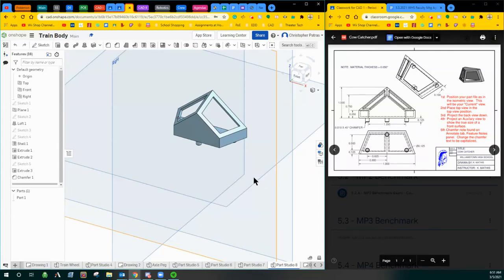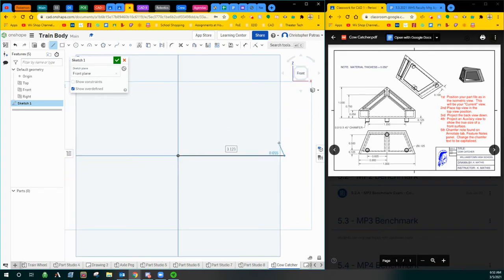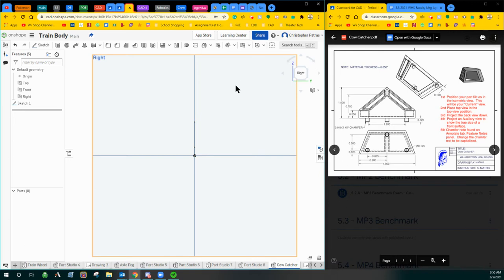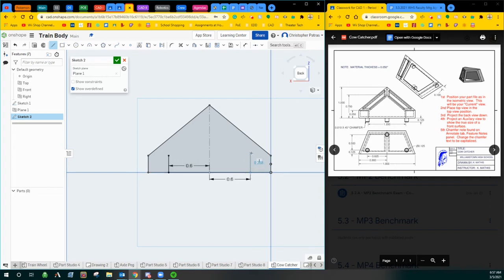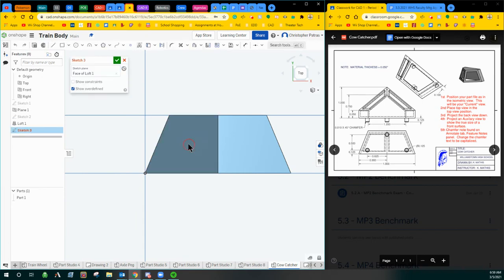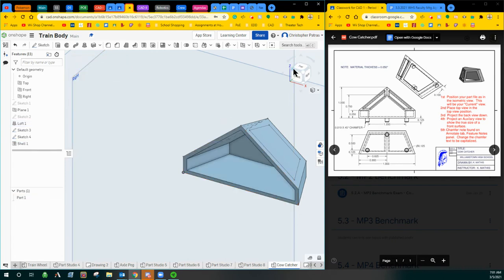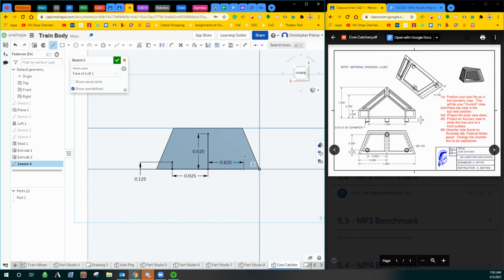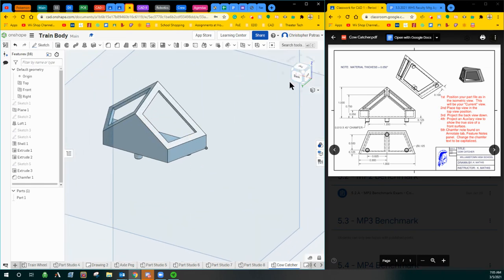Toy Train Project - Cow Catcher